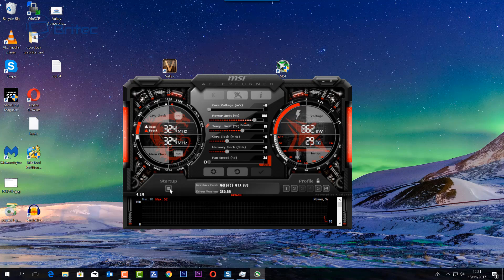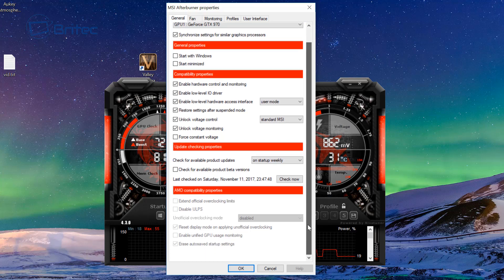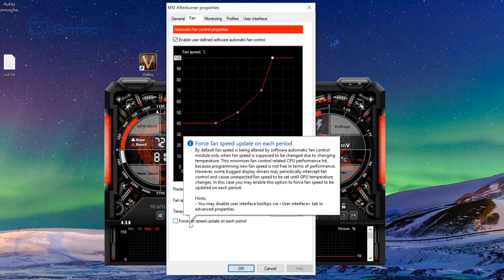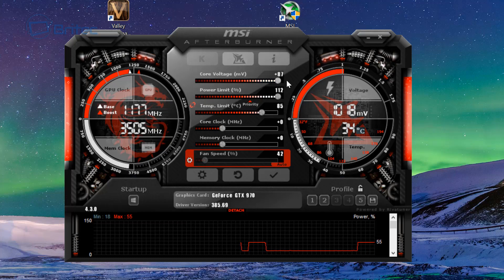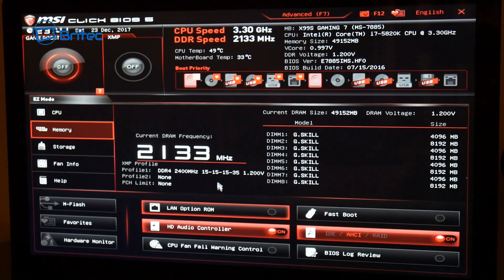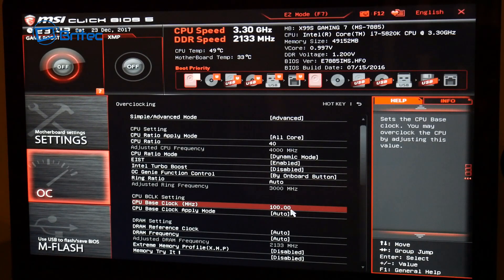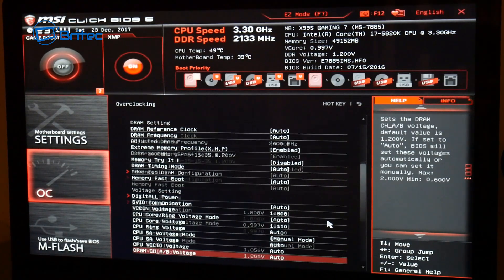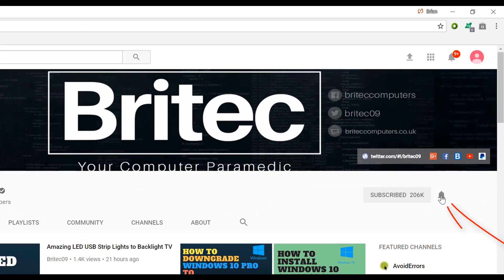Does Overclocking Reduce The Life of A CPU or GPU?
Overclocking is not for everyone, but if you ever wanted to know whether overclocking your GPU (graphics card) RAM (memory) or CPU (Processor) then this video is for you. A simple overclock can boost your computers performance, but it will shorten the lifespan of that hardware.

Key points to overclocking:
Temperatures, System Stability, Voltage

Warning: Overclocking can damage your hardware if done in incorrectly

Warning: Overclocking voids your warranty of your hardware